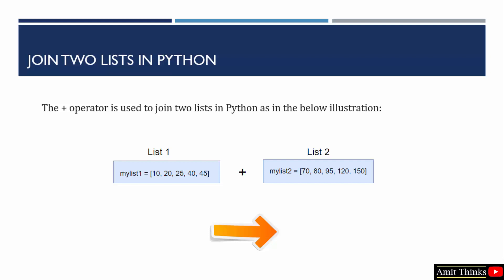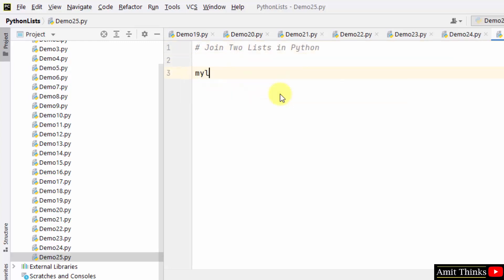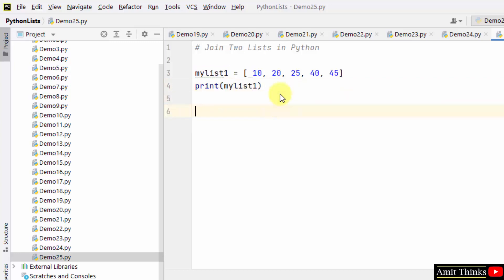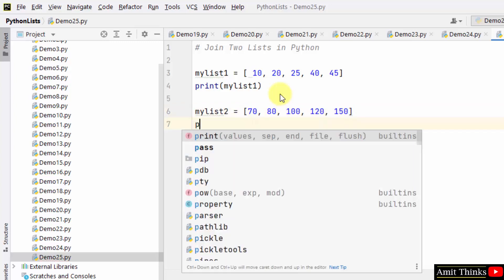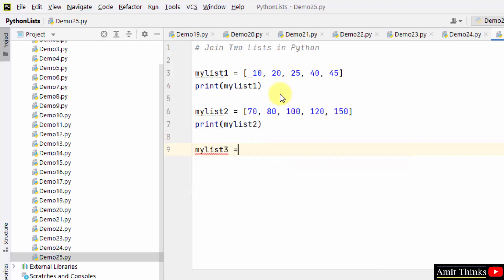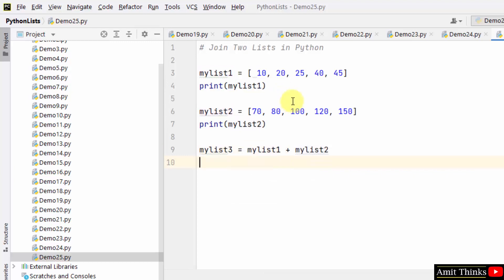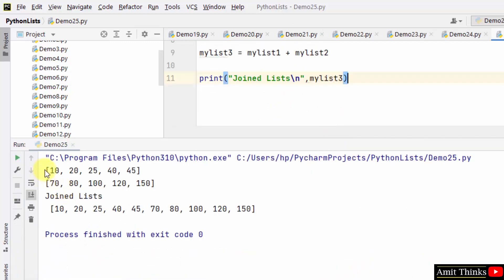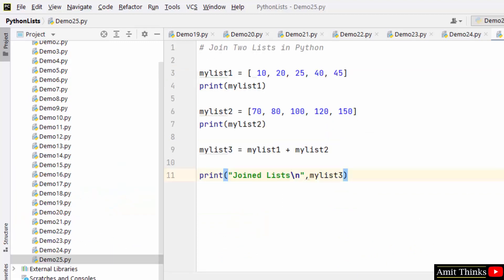How to Join Lists in Python | Amit Thinks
In this video, learn how to join lists in Python. Lists in Python are ordered. It is modifiable and changeable, unlike Tuples.